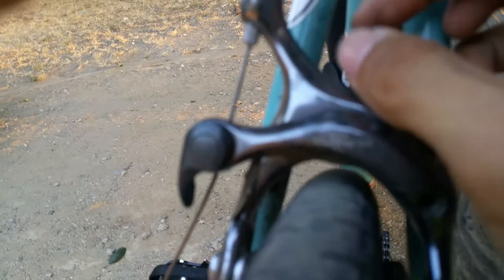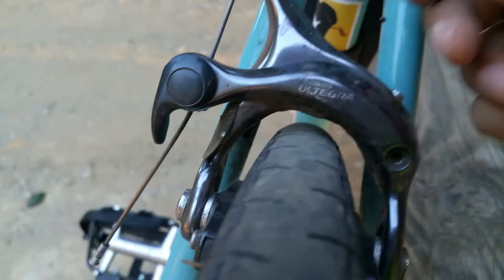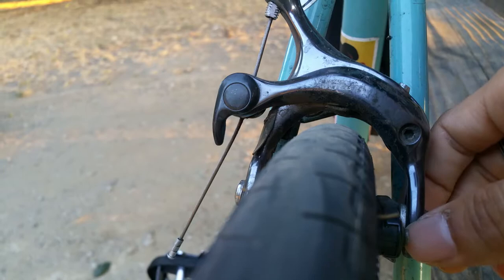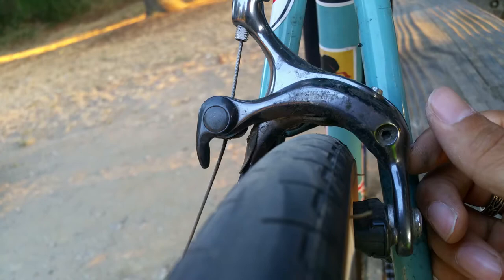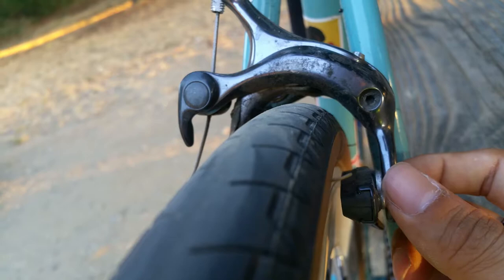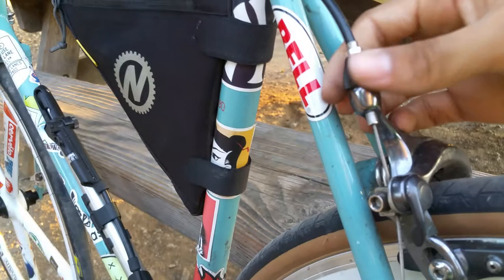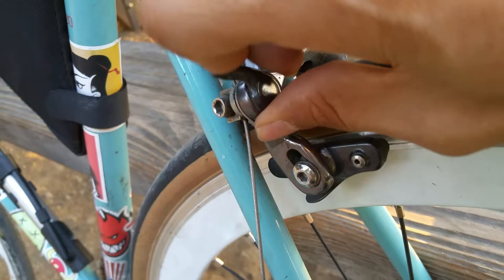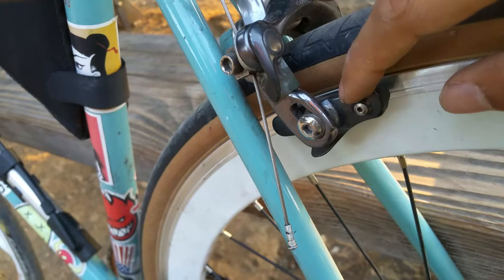Rear shimano ultegra brake short review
I have this brake on my wabi bike